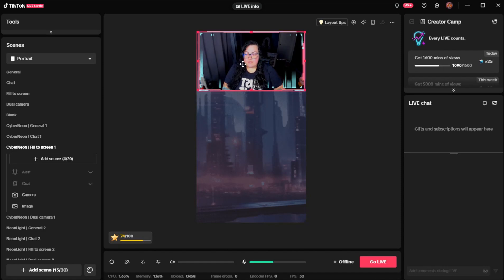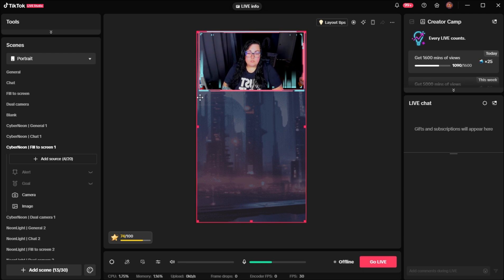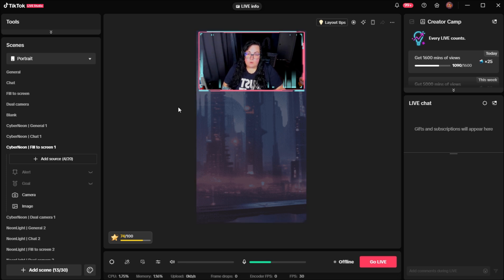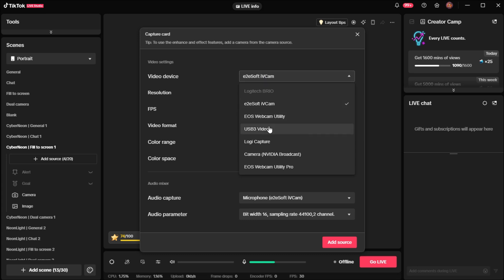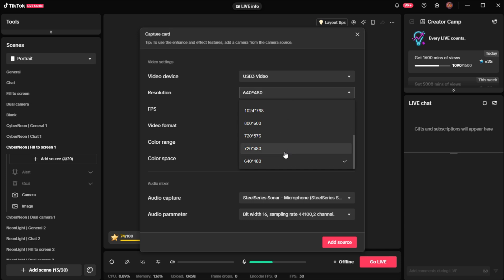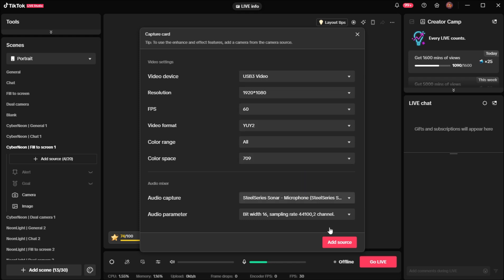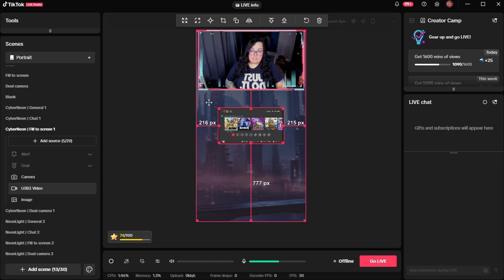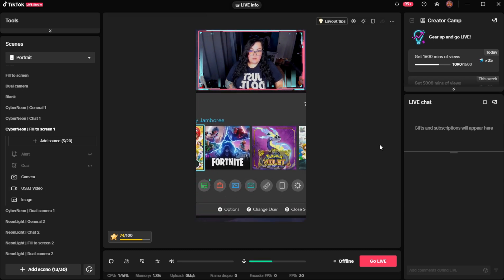How to Use a Capture Card with TikTok Live Studio – Step-by-Step Guide!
Want to level up your TikTok livestreams with high-quality gameplay or professional camera footage? In this video, I'll show you exactly how to set up and use a capture card with TikTok Live Studio. Whether you're streaming from a console, a DSLR camera, or another device, I'll guide you through the entire process—from connecting your capture card to configuring TikTok Live Studio for seamless streaming.

📌 What You'll Learn:
1️⃣ What equipment you need
2️⃣ How to set up your capture card
3️⃣ Configuring TikTok Live Studio settings
4️⃣ Troubleshooting common issues

Get ready to elevate your TikTok lives with crisp visuals and smooth performance!